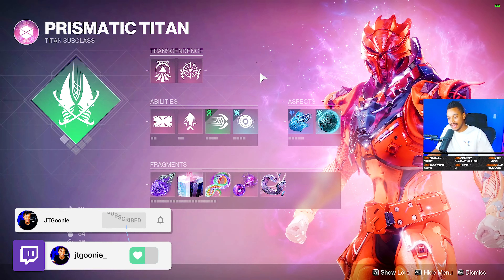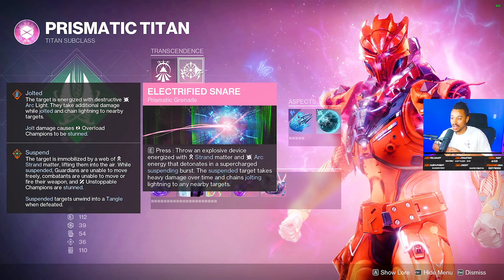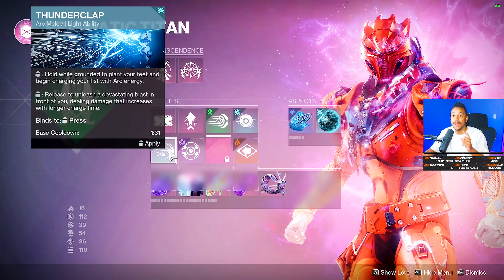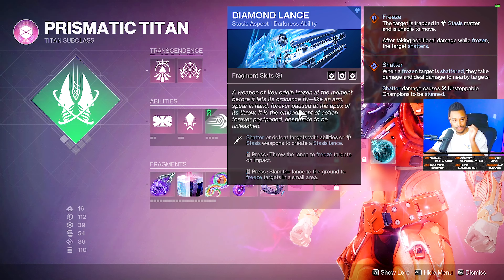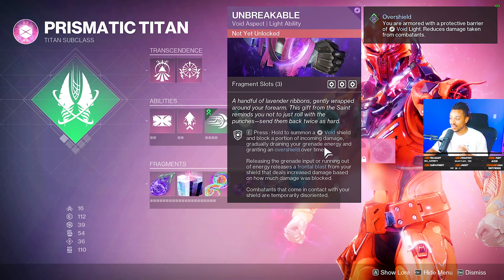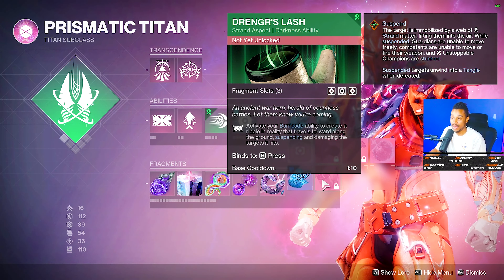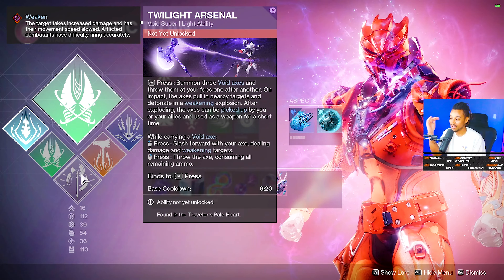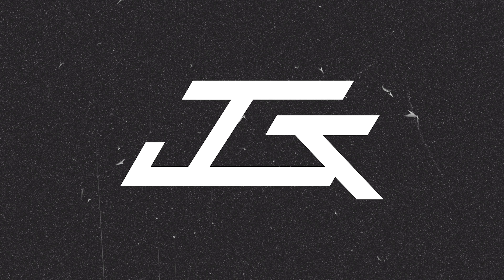Prismatic Titan Aspect And Fragment Overview (Destiny 2: The Final Shape Prismatic Titan)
In this video we are doing a general overview on the Titan Prismatic Subclass. There will be a full overview as well as a build video coming out breaking down the entire subclass and some awesome builds that go with it!
If you found this video helpful, give us a thumbs up, subscribe to the channel, and hit the notification bell so you never miss out on our latest tips, tricks, and loadout breakdowns for Warzone 2.0.
Have your own thoughts on the best loadout or want to share your success stories?
The Homies!
Prismatic Warlock Aspect And Fragment Breakdown (Destiny 2: The Final Shape Prismatic Warlock)